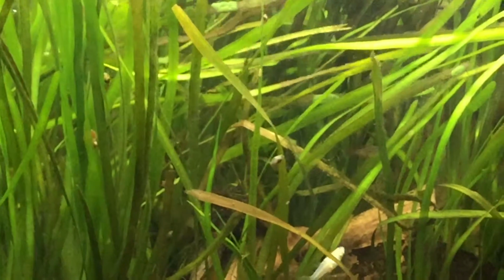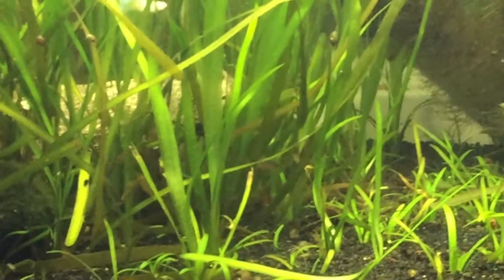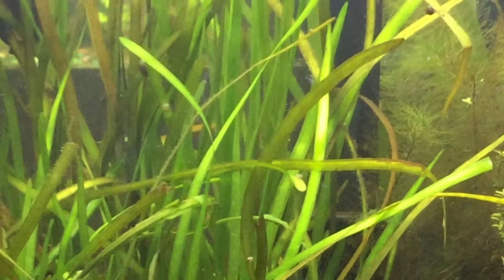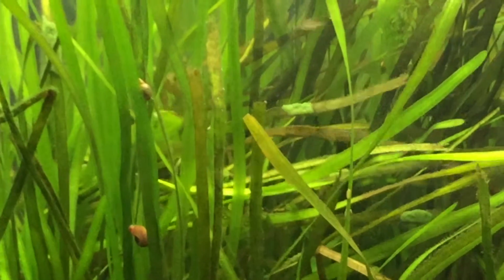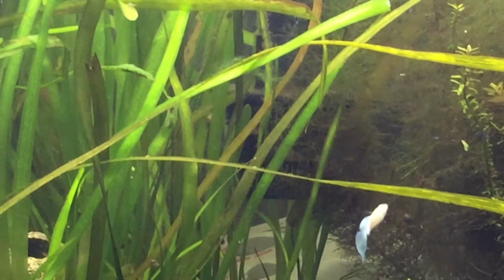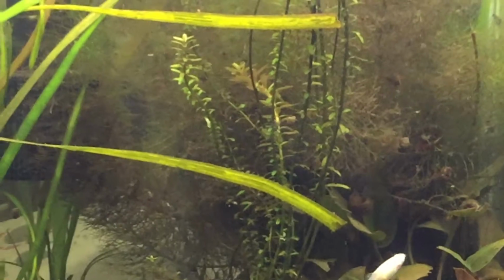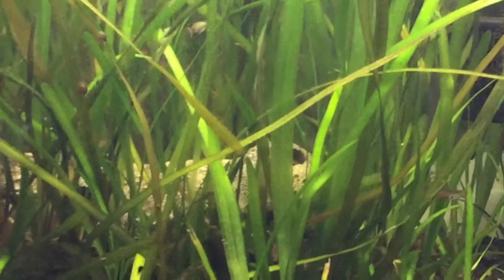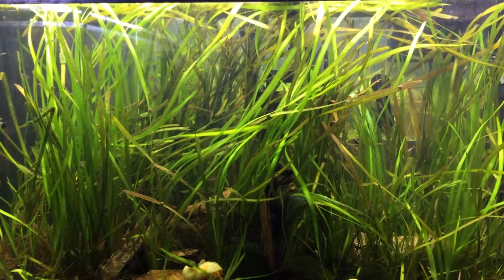Tank 3 the Jungle Val Jungle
This is my Celestial Pearl Danio breeding colony's tank. I have multiple generations going now. It also houses a Red and White Rili colony and a Royal Blue Tiger Colony. Snails are encouraged in this tank to help  with water quality as well as provide food for my assassin snail breeding colonies and a couple really spoiled clown loaches. This is my breeding colony for my Albino Mystery Snails and Malaysian Trumpet snails. And a hopeful breeding colony of Black Knight Corys.